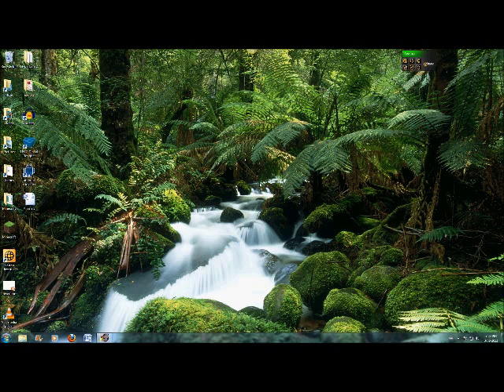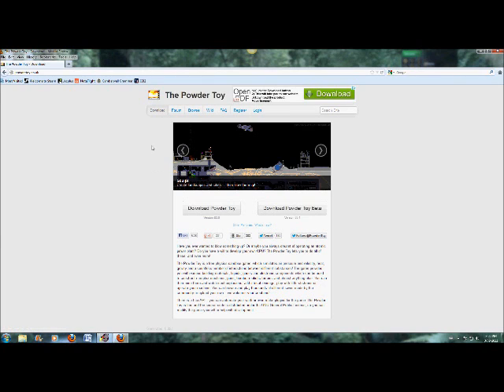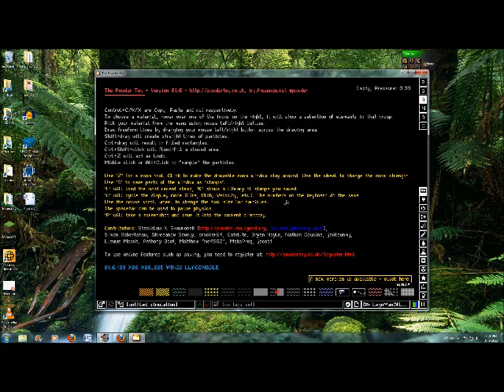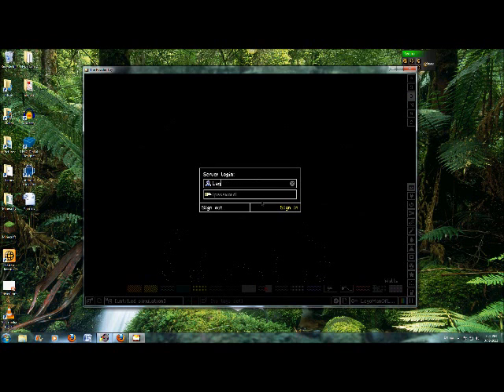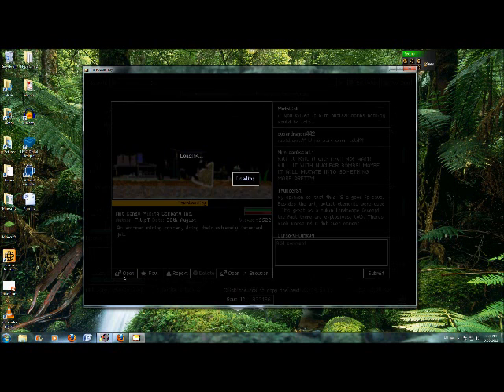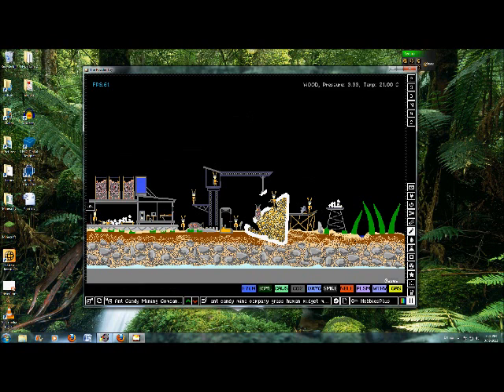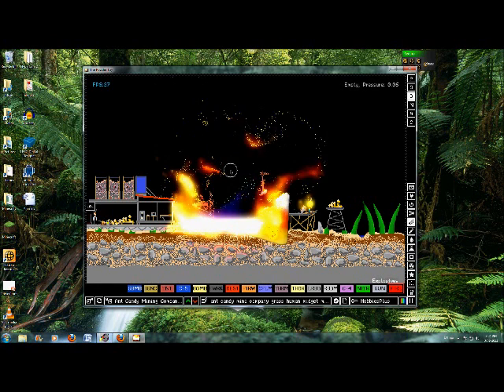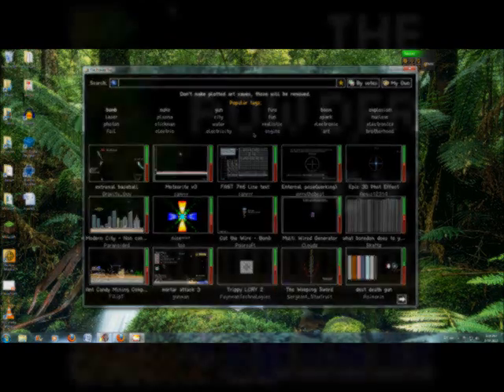How To | Download The Powder Toy